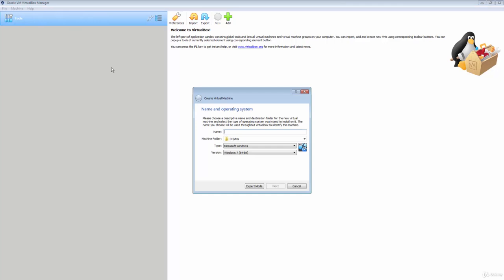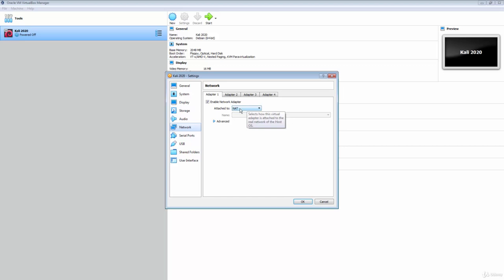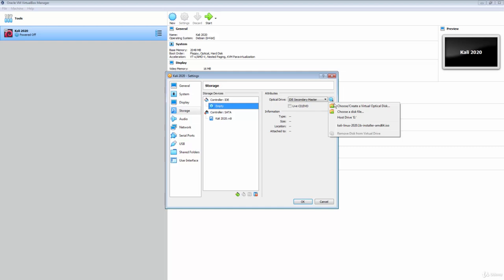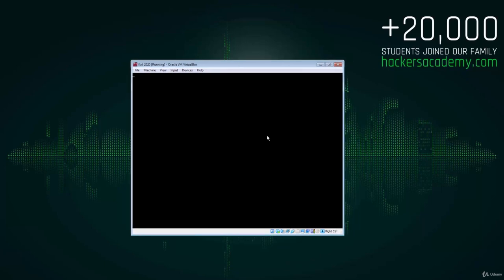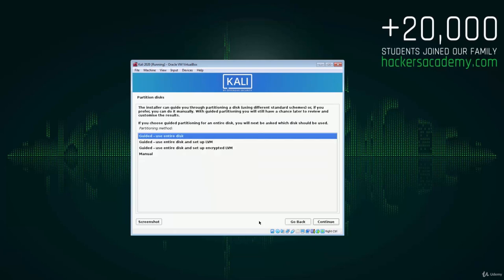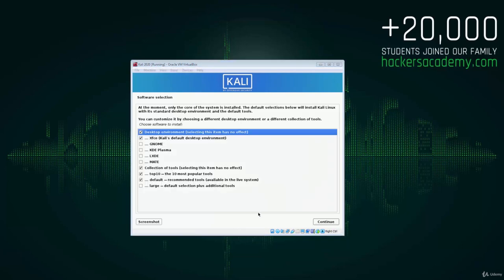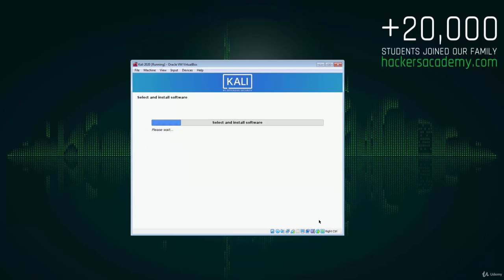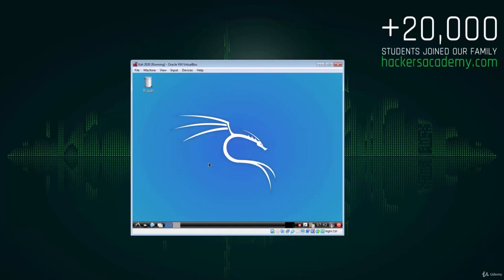installing Kali Linux from scratch in virtual box